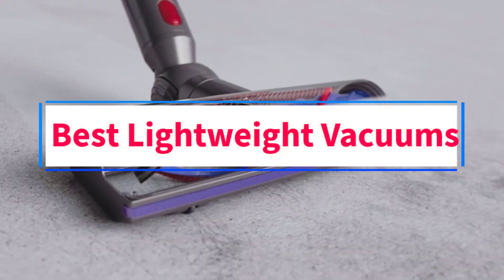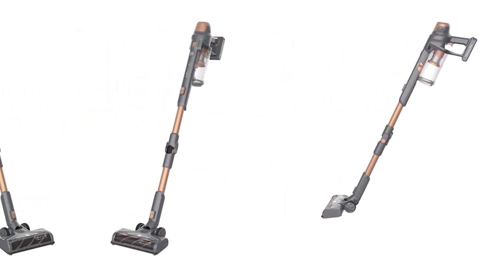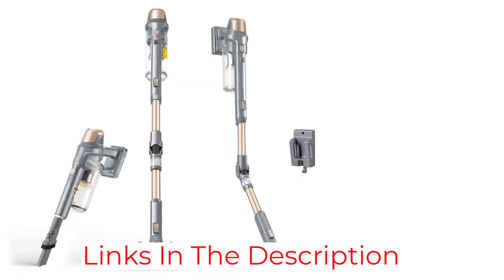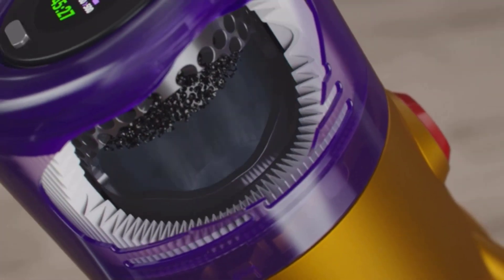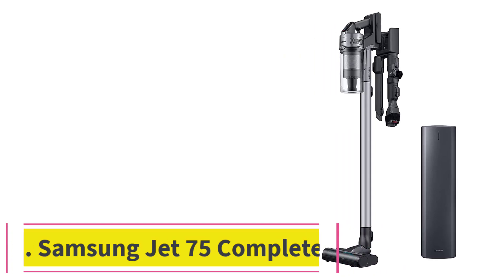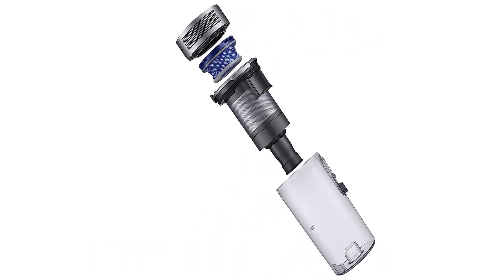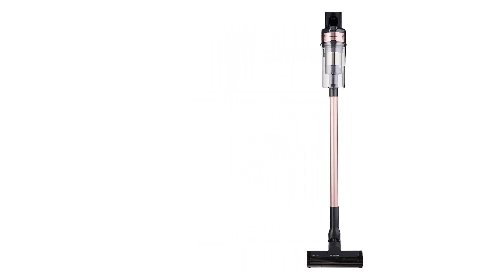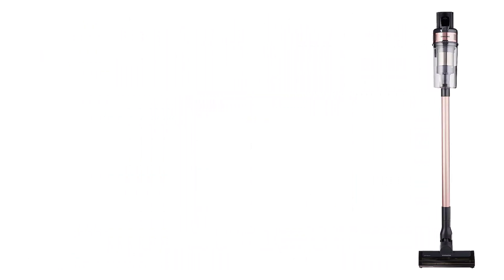Top 4 Best Lightweight Vacuums Reviews in 2023 - The Best Lightweight Vacuums 2023✅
1. Kenmore Elite CSV Max 21.6V.

2. Dyson V12 Detect Slim.

3. Samsung Jet 75 Complete.

4. Samsung Jet 60 Pet.

In this video, we listed the Best Lightweight Vacuums that are available on the market for their true quality, actually, I tried to make the list based on their popularity quality-price durability user opinions and more.